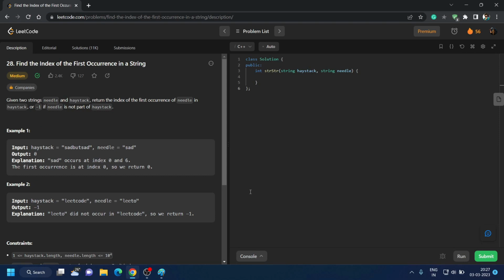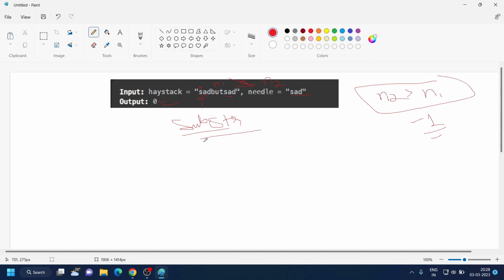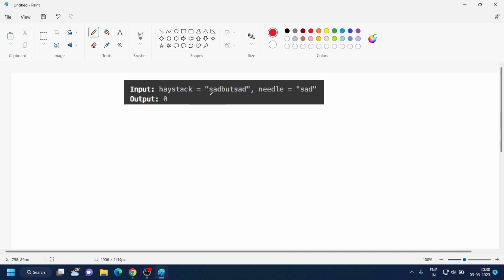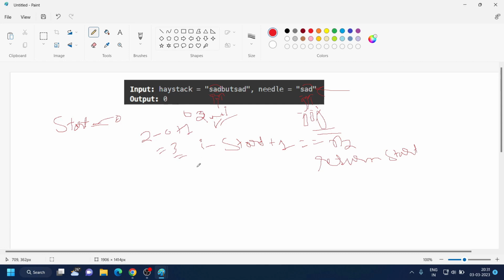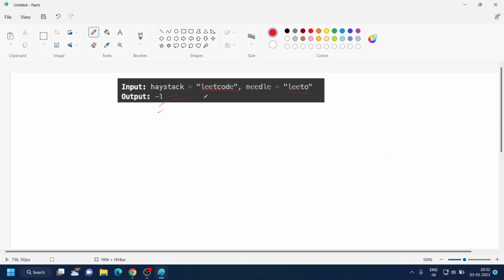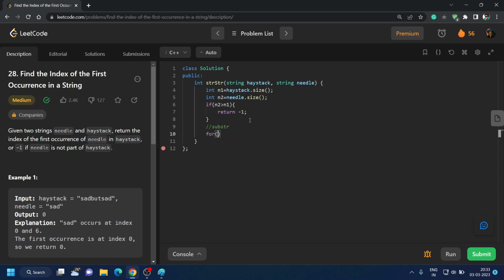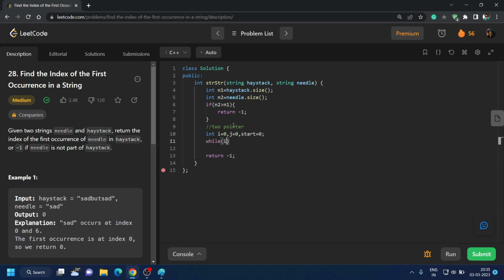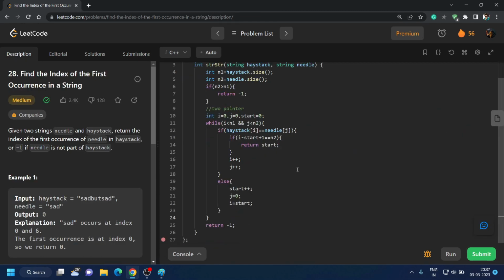28. Find the Index of the First Occurrence in a String| Dry Run and Live Coding | C++ | Dsa buddy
Time complexity- ?? comment down
Space complexity-  ?? comment down

Leetcode 28 Find the Index of the First Occurrence in a String